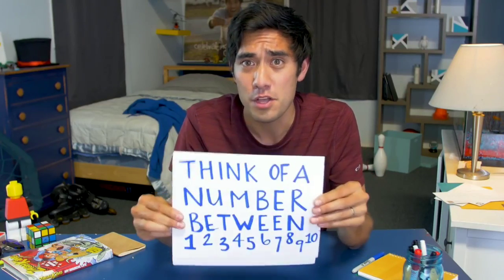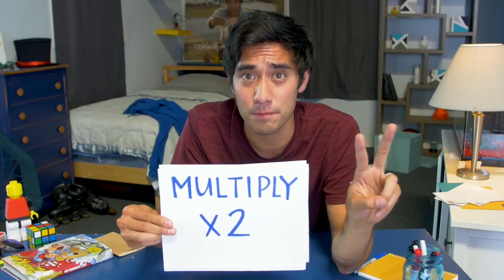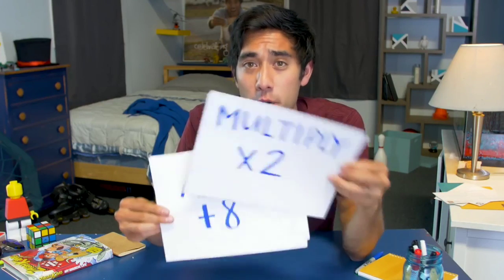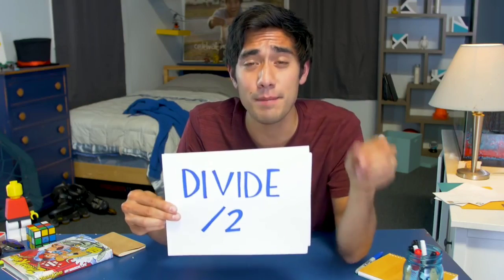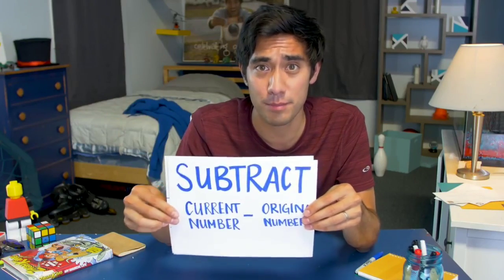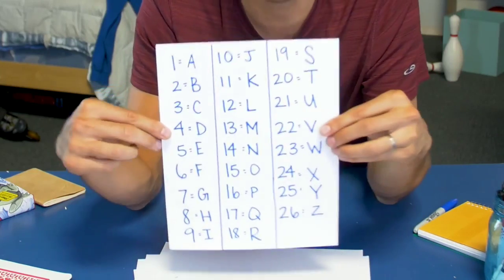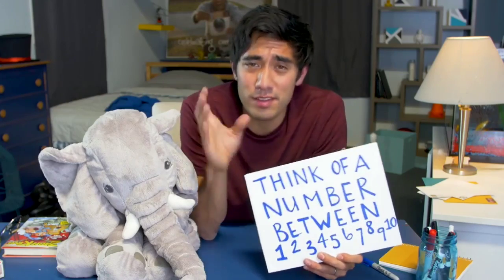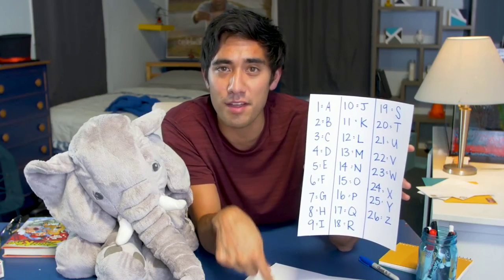The newest magic I will read your mind through the card - Magic Tricks with || ZachKing Official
● I thank you very much

● For those of you who have watched this video, who have seen my youtube channel ▬▬▬▬▬▬▬▬▬▬▬▬▬▬▬▬▬▬

● And don't forget to support me

The funniest best collection of magic zking the best real coolest.

ZachKing ZachkingMagic Zach King Magic#Zachking Official